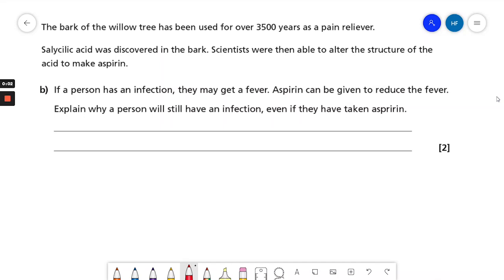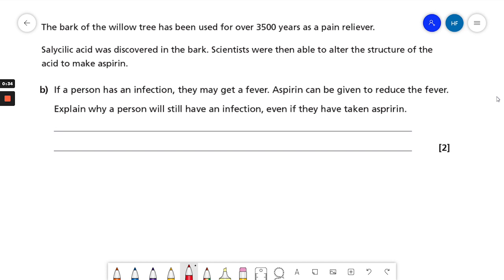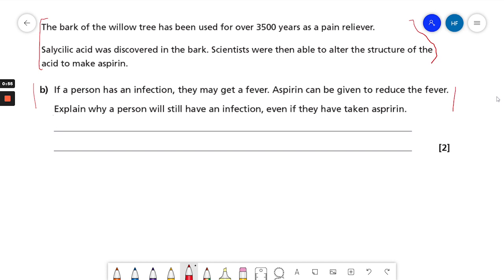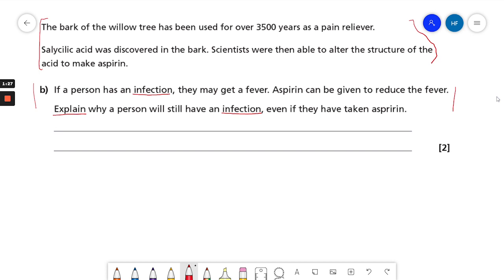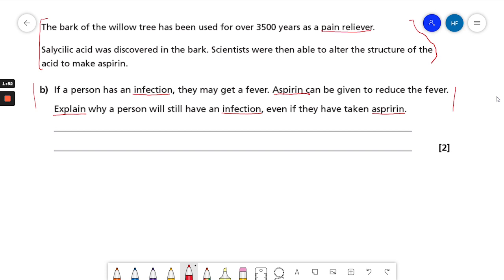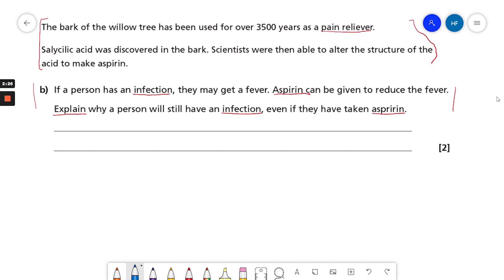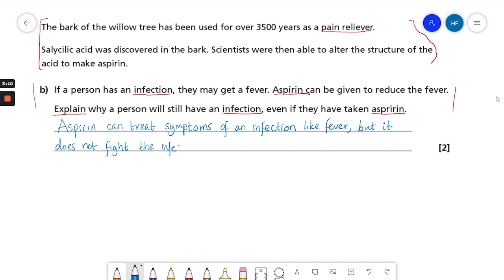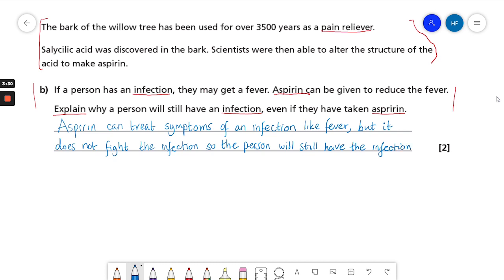Treating Diseases - AQA GCSE Combined Science Higher